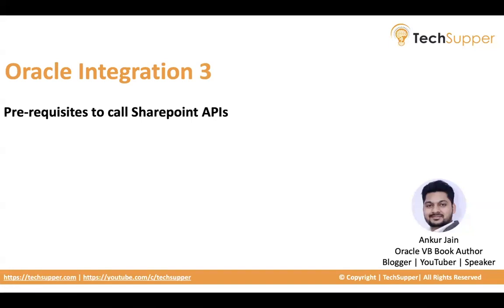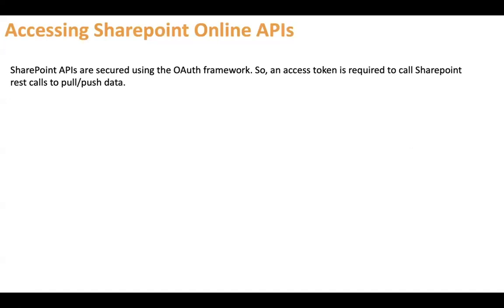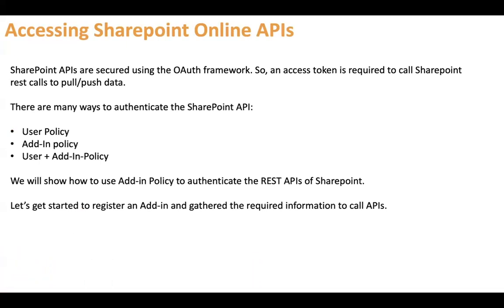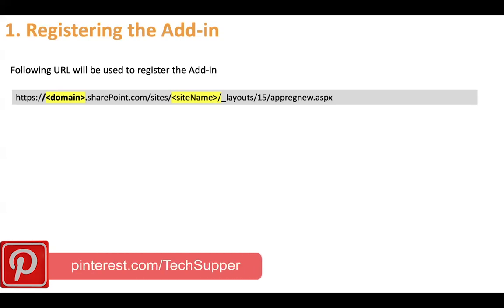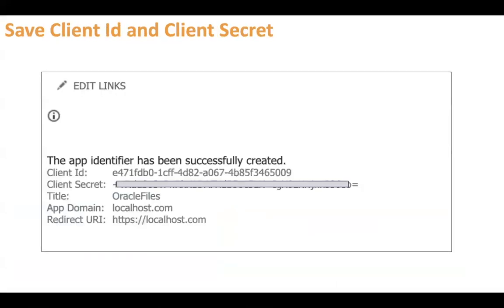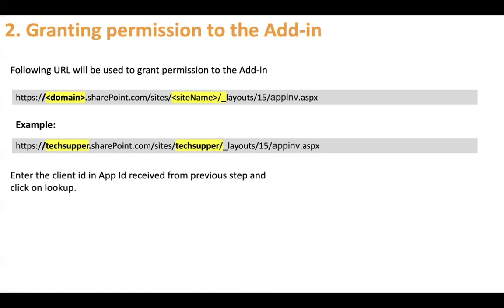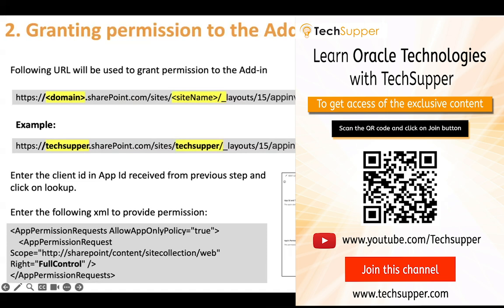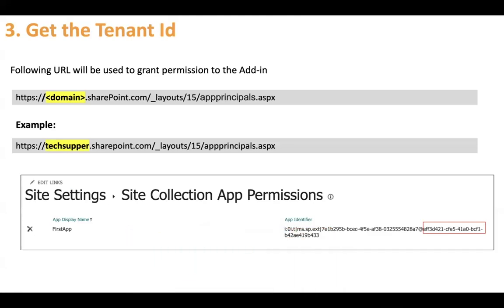What are the prerequisites to call Sharepoint APIs in Oracle Integration | OIC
What are the prerequisites to call Sharepoint APIs in Oracle Integration?

Watch this video for a step-by-step guide to know all the mandatory steps to configure in MS Sharepoint before you use APIs in Oracle Integration